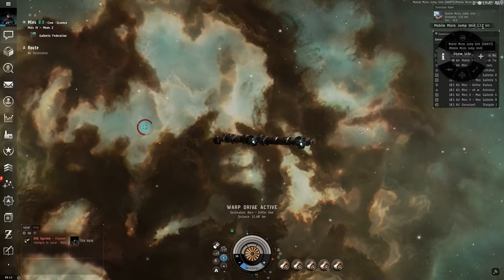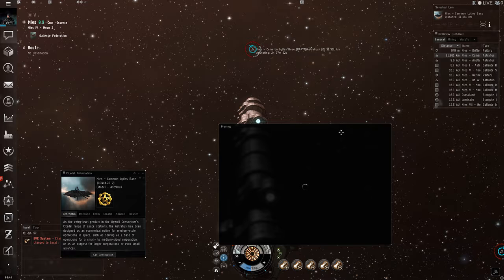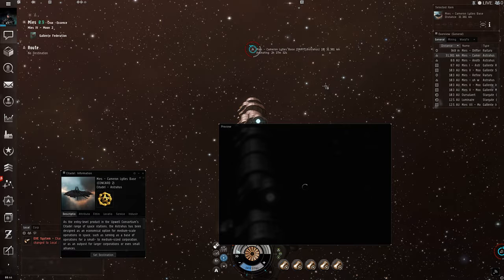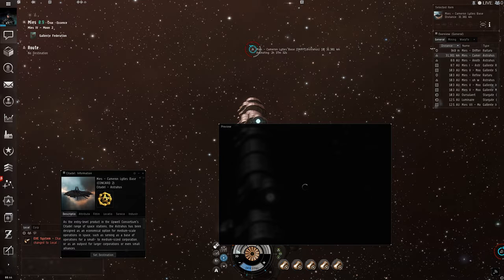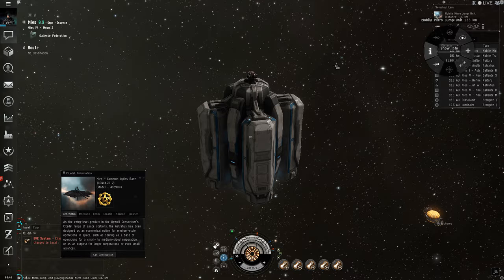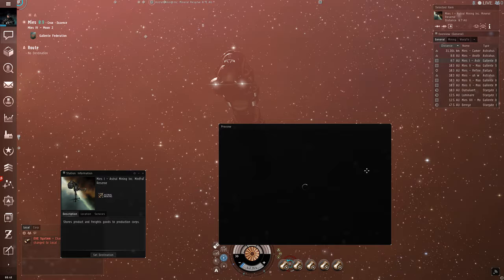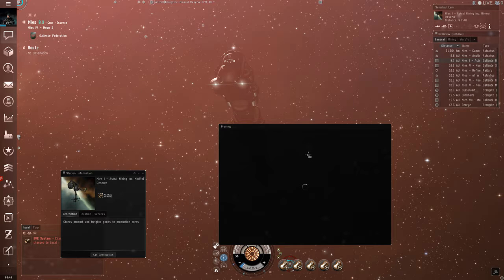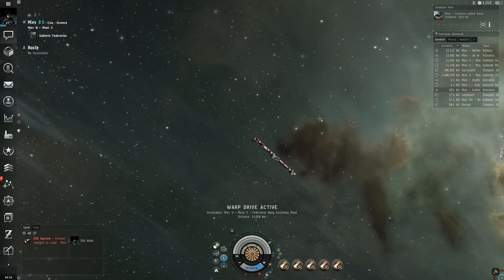EVE Online- Citadels!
WATCH AS I EXPLAIN THE SEXY CITADELS AND A NEW TYPE OF RECORDING COMING UP, BE SURE TOO BE READY FOR A NEW KIND OF WARS